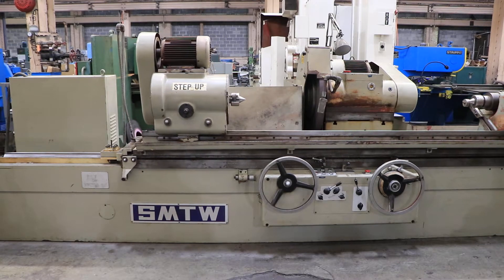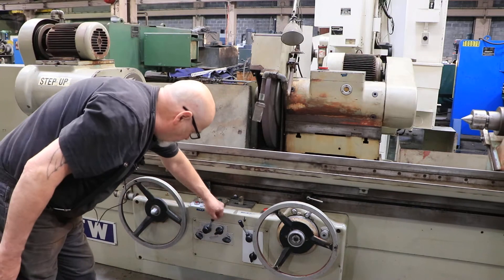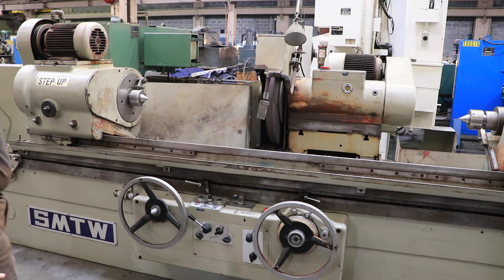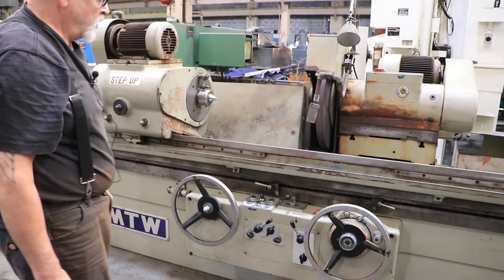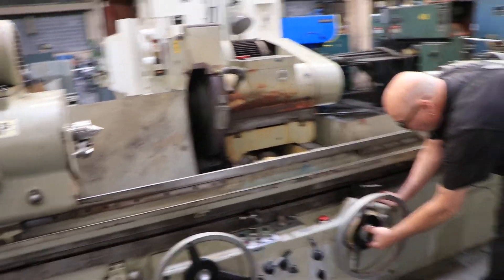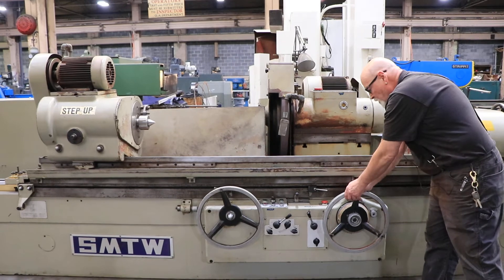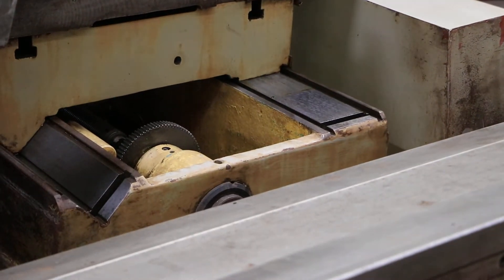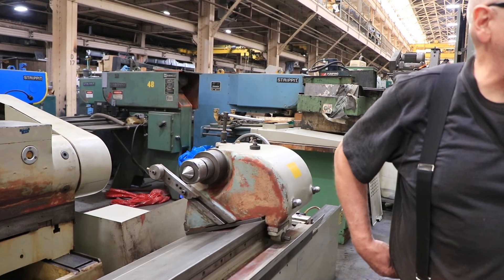SMTW PLAIN CYLINDRICAL GRINDER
MODEL: MQ1350A       S/N: 1126

Swing Over Bed: 20"
Max. Distance Between Centers: 78"
Table Traverse Speed: 3- 200 IPM
Workhead:
Workhead Speeds: 20- 200 RPM
Workhead Nose: #6 MT
Workhead Motor: 10 HP
Wheelhead Automatic Infeed: 0.00025"- 0.003"
Wheelhead Grinding Wheel Speed: 1,330/ 665 RPM
Grinding Wheel Size: 30" x 3" x 12"
Footstock Nose: #6 MT

Equipped with:
- Wheel Dresser Mounted on Back of Tailstock
- Dial Indicator for Table Swivel Adjustment
- Two Work Rest Supports
- Extra Centers
- Coolant Filtration System
- Motor Horsepower: 20
Dimensions: 17'6" L x 8'5" W x 5'3" H
Approx. Weight:  20,000 Lbs.

** Inspect in our Harrison, NJ Warehouse **